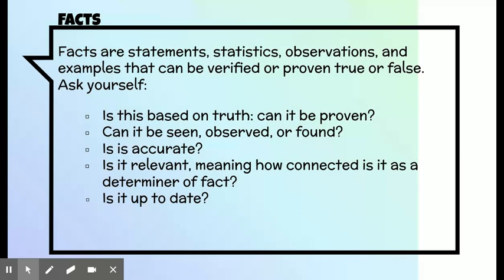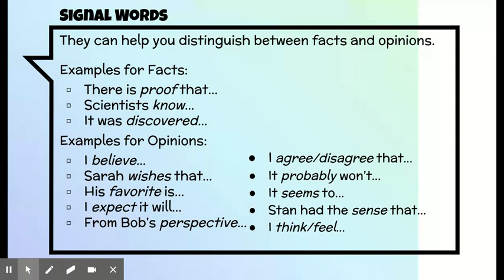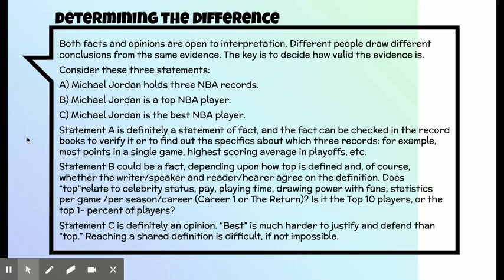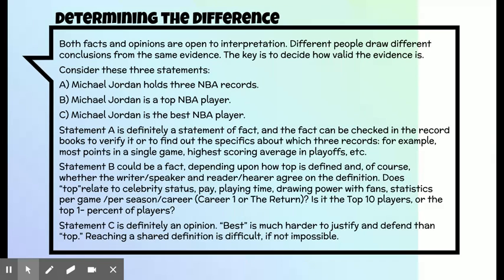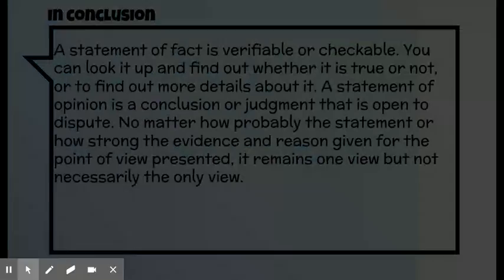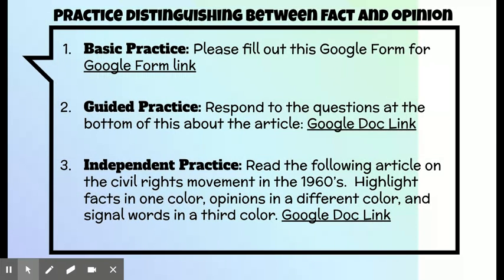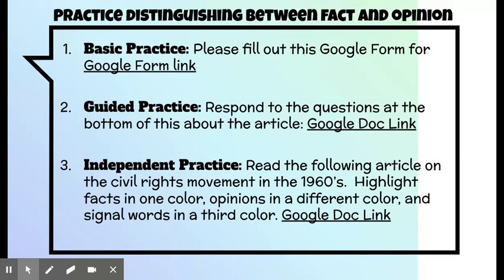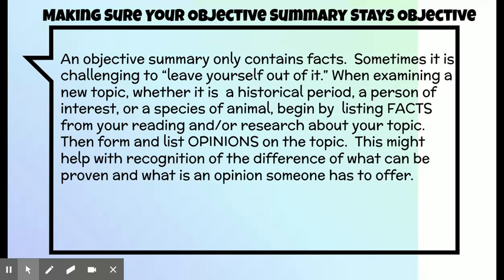Presentation and Practice: Fact and Opinion - Google Slides